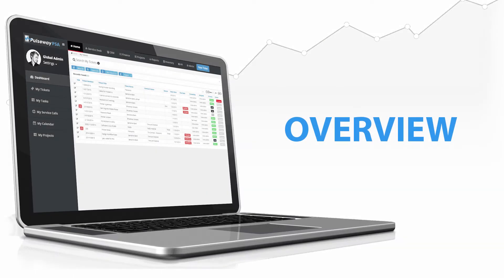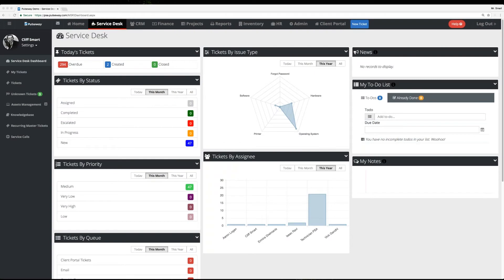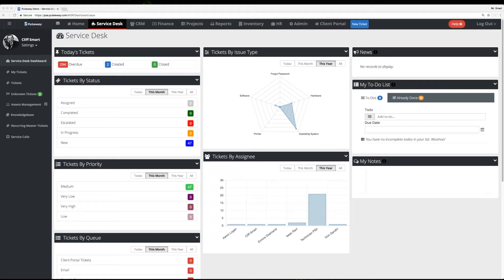Pulseway PSA - Overview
The ultimate business management software to run every aspect of your business.